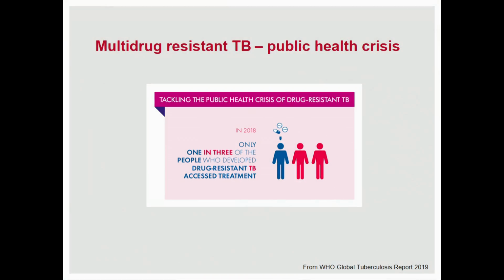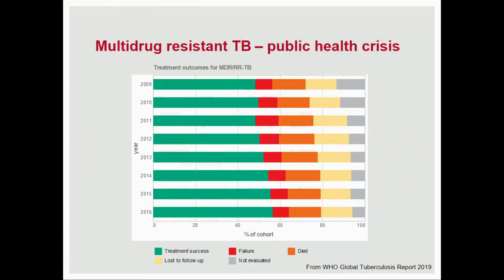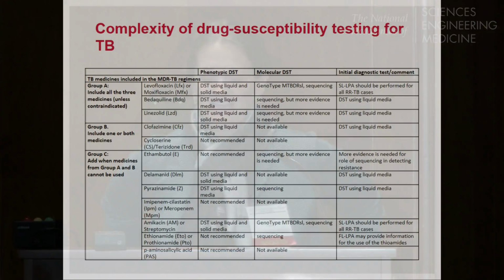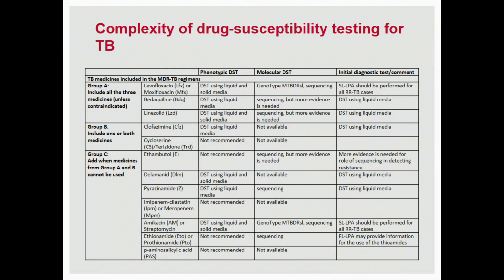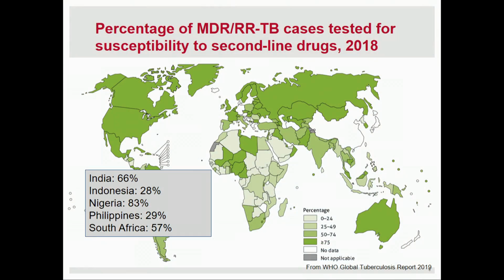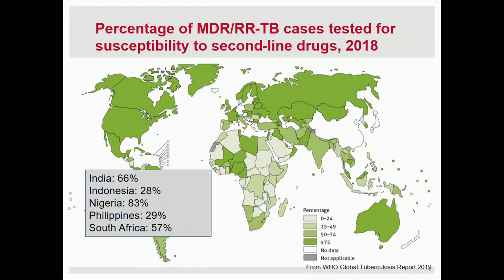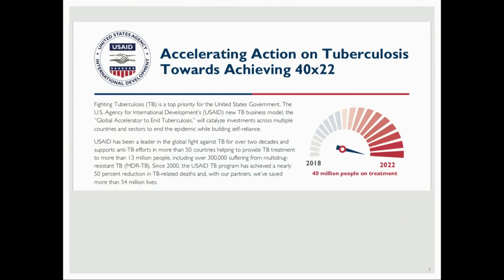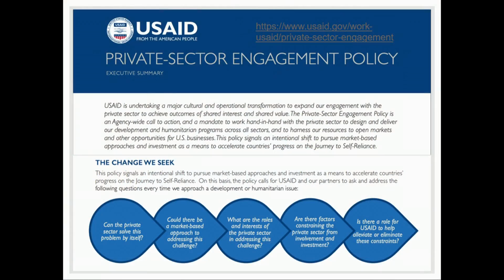10/23/2019 - Session 2: Piatek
Amy Piatek, Senior Tuberculosis Advisor, USAID